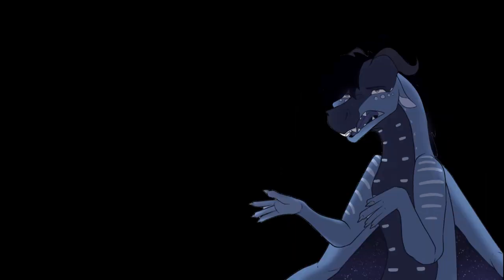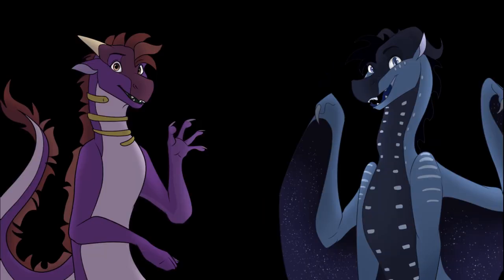Wings of Hypotheses Channel Trailer!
I hope you're having a nice day and maybe this video made it a little better! :)